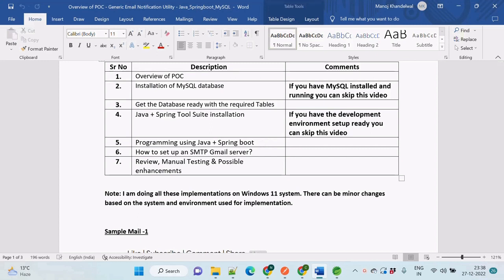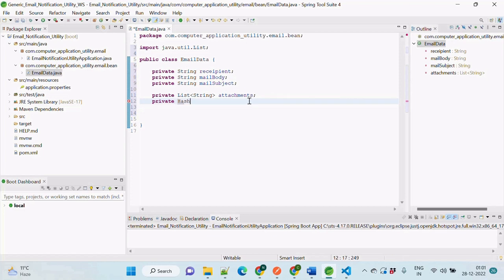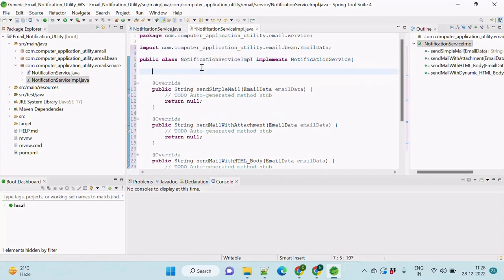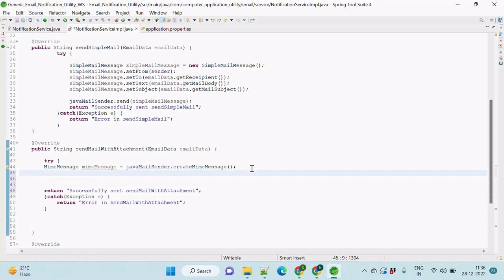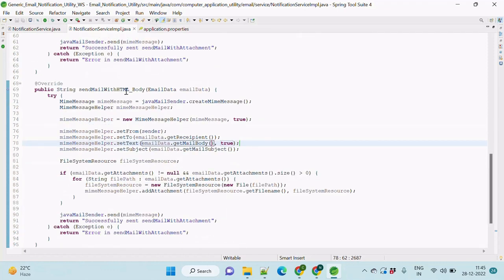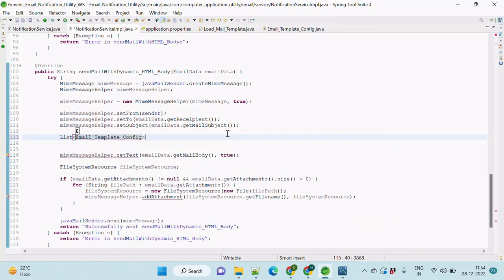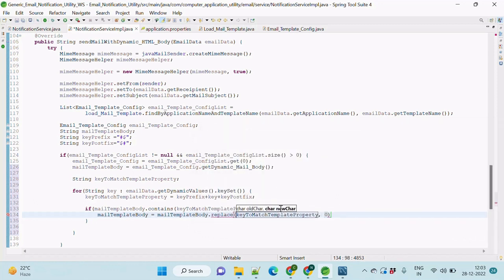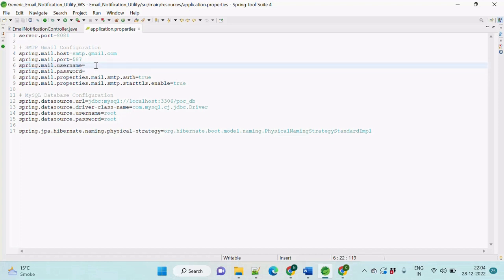PART 5 - Programming with Java & Spring boot - Email Notification Utility - Java Springboot MySQL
About:
This video is part 5 of a series of Email Notification Utility. This video explains the POC project. Its sample project created Java Springboot MySQL.

This project allows sending emails with an HTML body. It generates an email body from the dynamic mail template from the MySQL database. The mails body is created runtime using the data passed. The project is suitable for Java Spring boot learners.

sample java project | java projects with source code | java projects for beginners | java project tutorial | java project in eclipse |
java eclipse project | java project | Java Demo project | spring boot project | spring boot java | Proof of Concept | POC